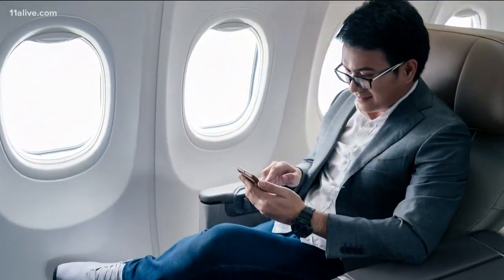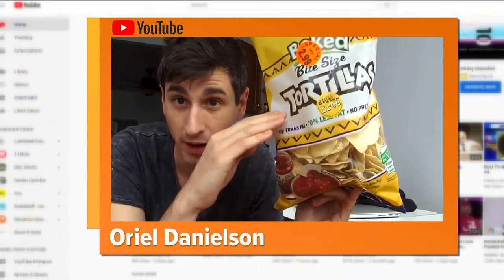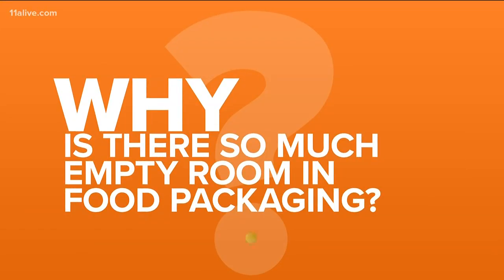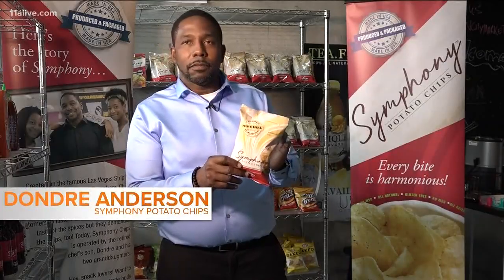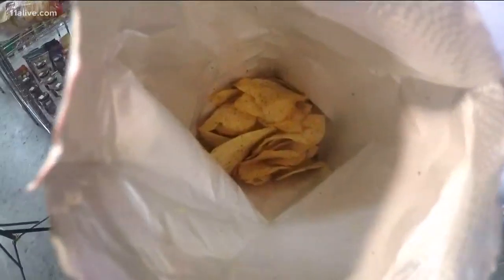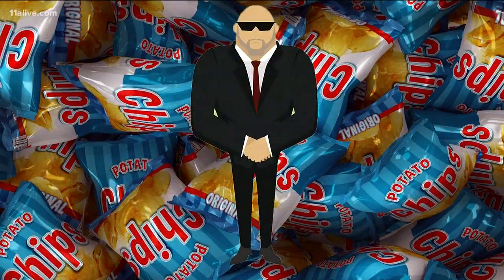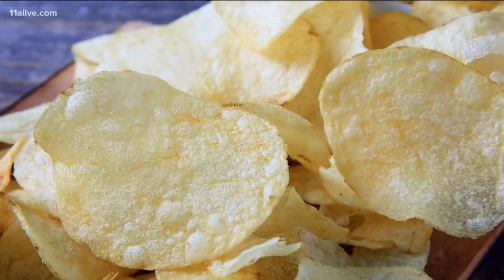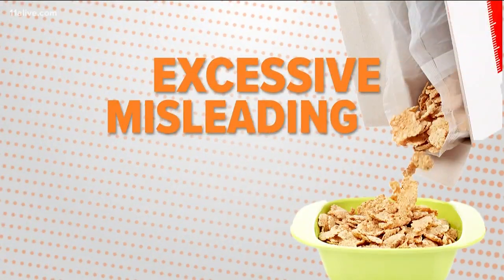Why is there so much air in my bag of chips?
It's called slack-fill and there is often good reason for it